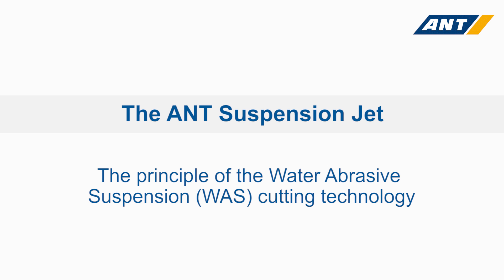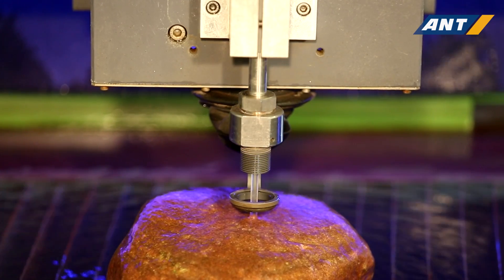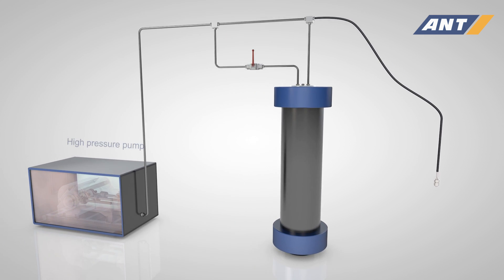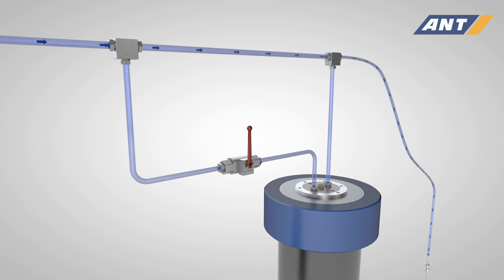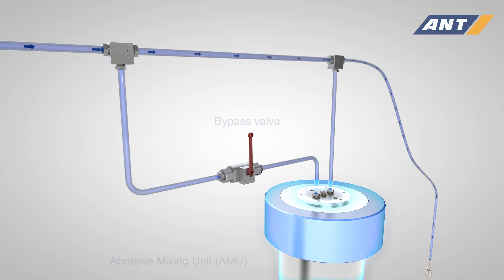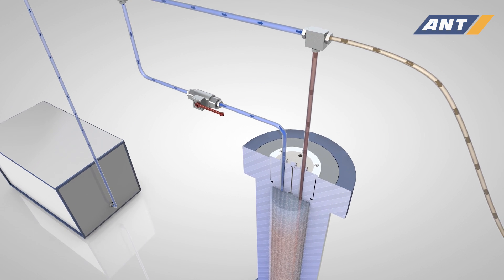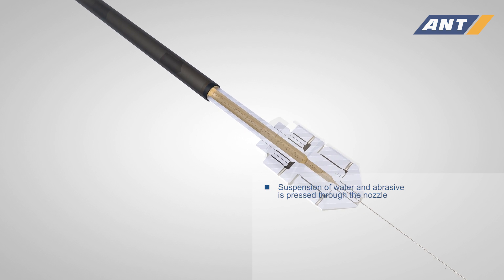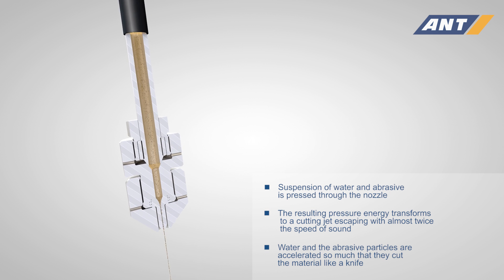"The ANT Suspension Jet" - PART I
The principle of the Water Abrasive Suspension (WAS) cutting technology